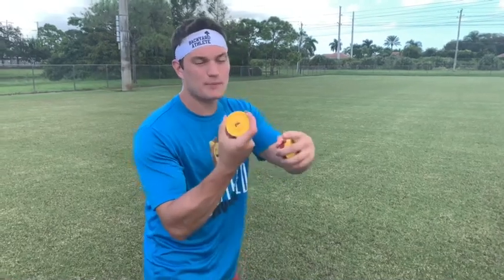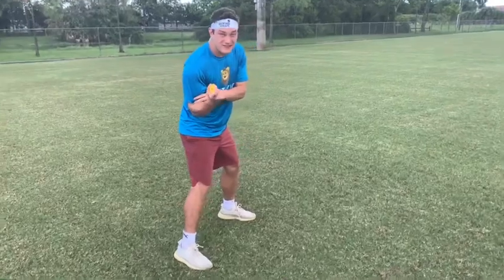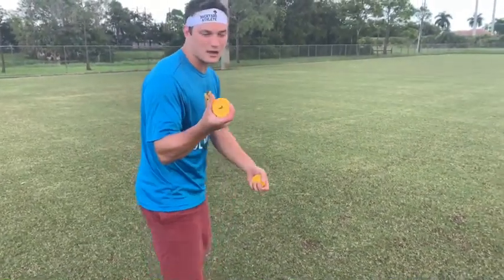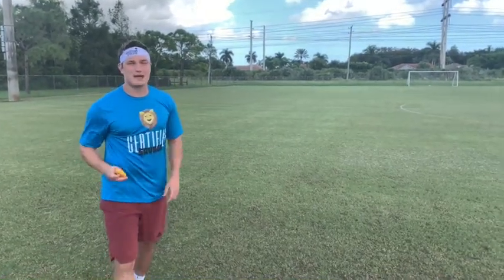How To Throw The Backyard Chip ( 3 Steps )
It's time to be ACTIVE again! Whether you are looking for fun indoors or outdoors, the backyard chip has you covered. This pocket-sized mini frisbee is capable of throwing over 200 feet!

There are many ways to throw the backyard chip. However, the video above will teach you the most efficient way our athletes are able to throw over 200 feet. Feel free to send me a video of how you throw your backyard chip!